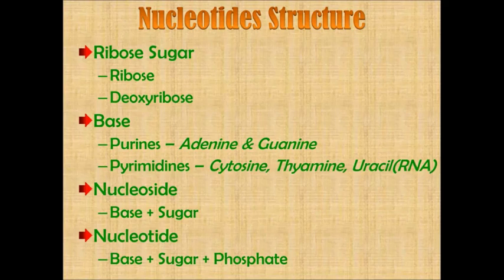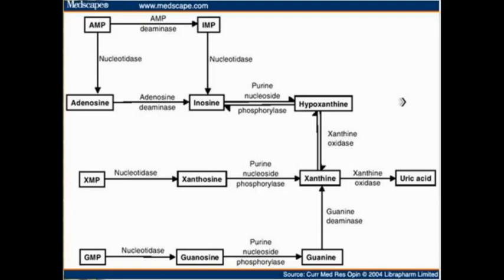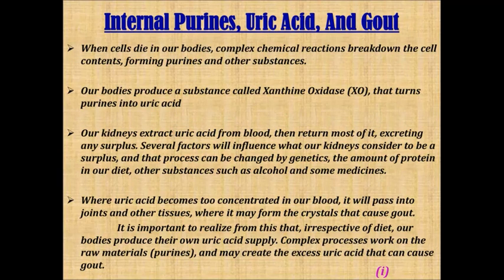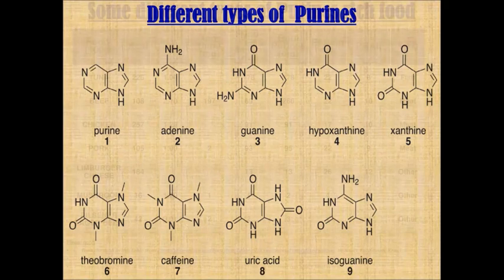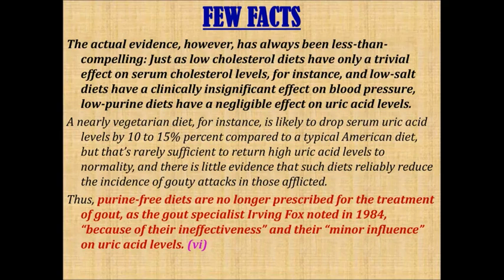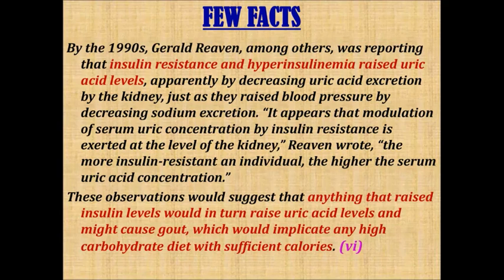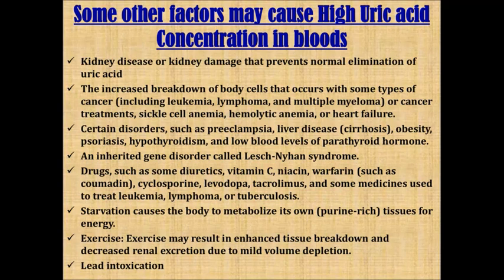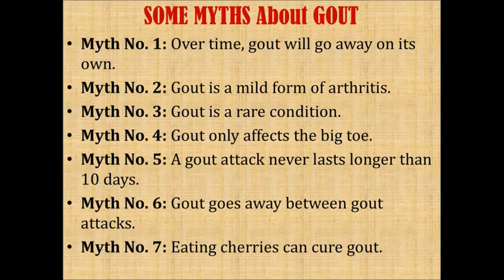13a. NUTRITIONAL MANAGEMENT OF METABOLIC DISEASE II GOUT